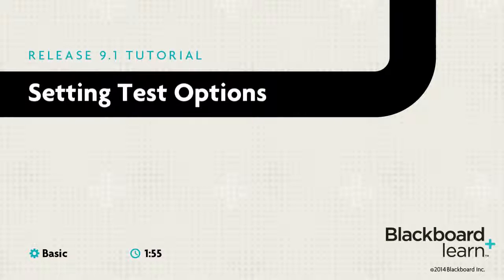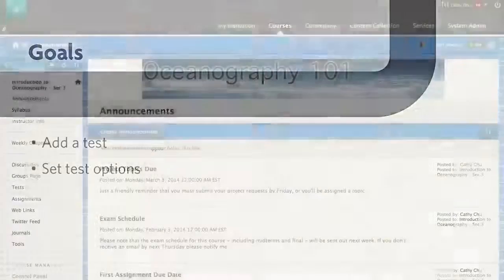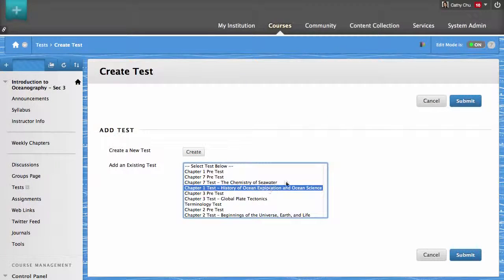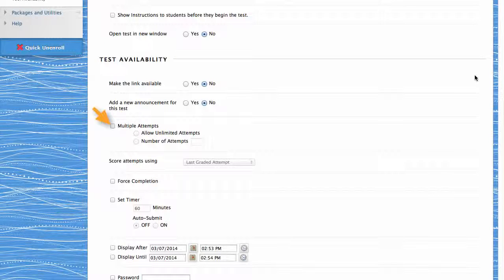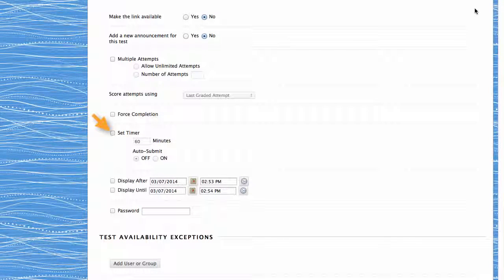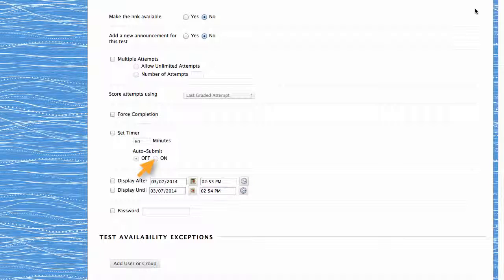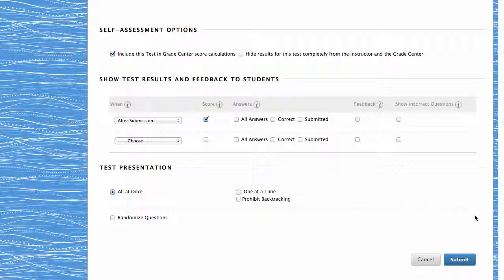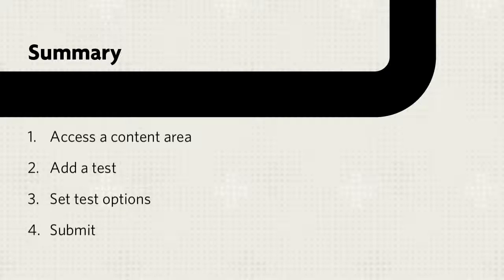How to Set Test Options